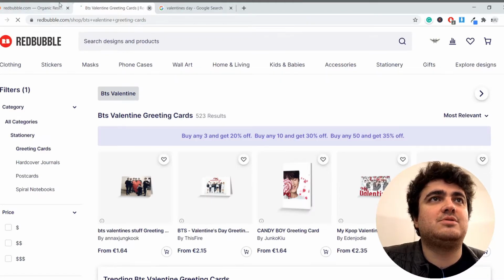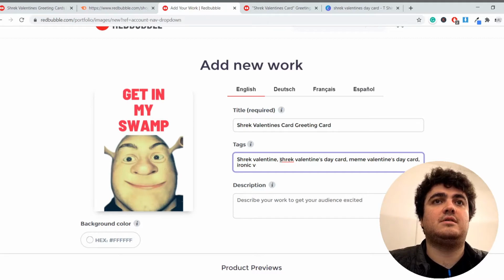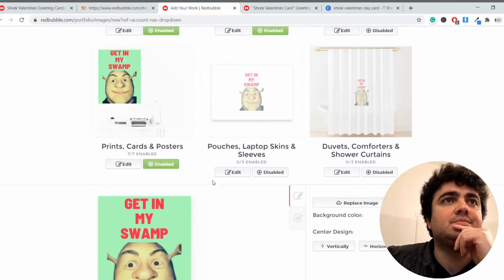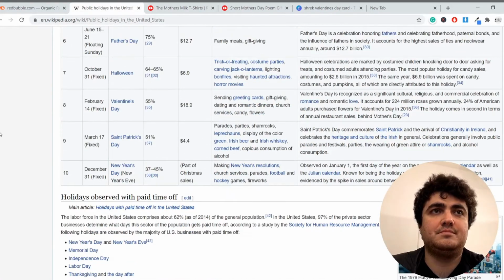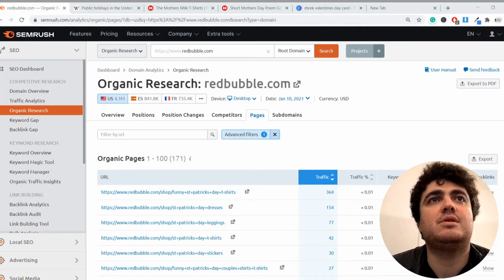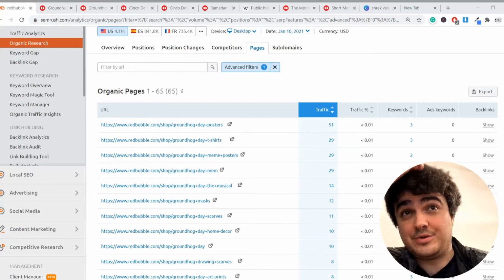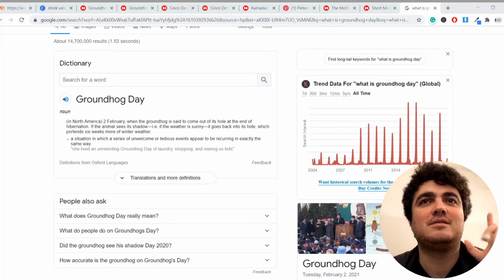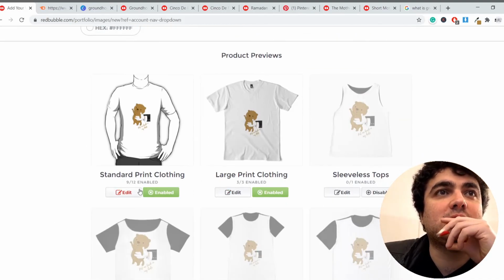Crazy Redbubble Global Holidays Keyword Method (SEMRUSH)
Hey guys Hamish here from income stream surfers, I'm back with an insanely powerful method for finding winning keywords to make redbubble designs around. Don't let your designs flop by creating designs with massive competition. Ue one of the most powerful keyword research tools in the world to allow you to find winning Redbubble valentines day designs, mothers day, groundhog day, and basically any global or country-specific holiday you can think of.

In this video I make one Valentines day design on canva, for my redbubble shop. The original idea was to then make a mothers day design, but after some research I found that it was a much better strategy to niche down into other holidays and eventually I found groundhogs day.

At the end of the video I mention a very powerful method of searching for various countries' holidays and making design around them. This is very easy using a combination of canva and google.

I'm determined to share this Redbubble strategy with people until they realise the insane potential of being able to rank on Google almost immediately for keywords with literally thousands of people searching for them every month.

Redbubble is in the top 1,000 sites when it comes to SEO according to AHREFS and Alexa rankings. What does this mean? It means that the SEO is already done. All you have to do it tap into it.

Ahrefs and SEMrush are two incredibly strong SEO tools that are used by almost every SEO expert in the world. Why? Because they give you valuable data that you can get almost nowhere else. Combine one of these EXTREMELY powerful tools with redbubble and you can almost guarantee to rank. Why? Because that's how redbubble works. You upload a design and it ranks on redbubble.

Right, I'm off to go research some more global holidays.

0:00 Introduction
0:25 First design valentines day
5:46 Second design groundhog day
12:47 Conclusion